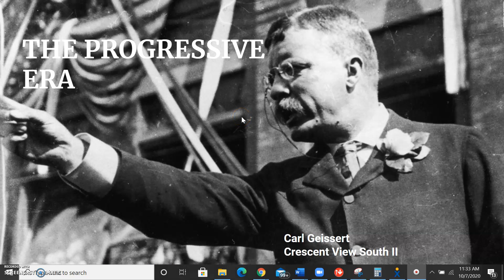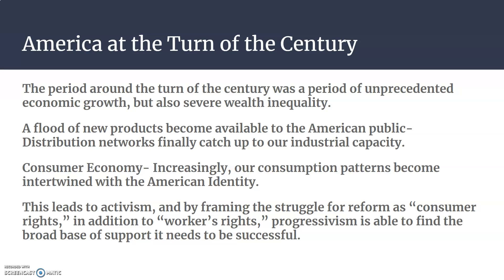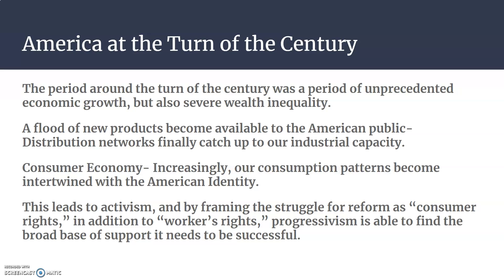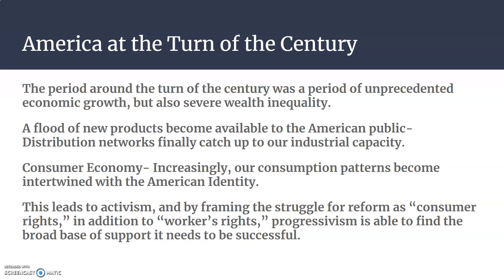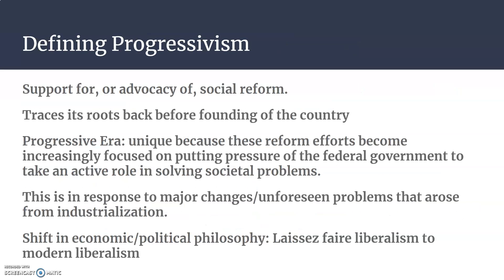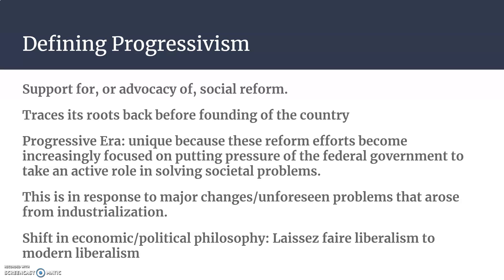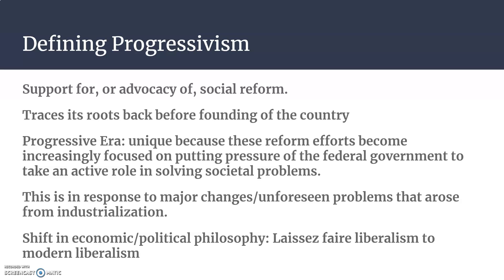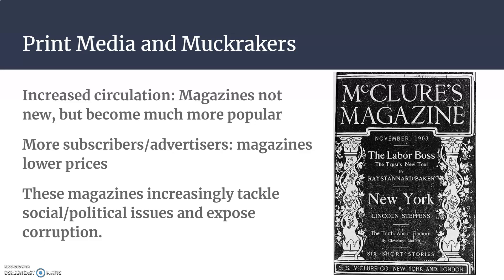Introduction to the Progressive Era